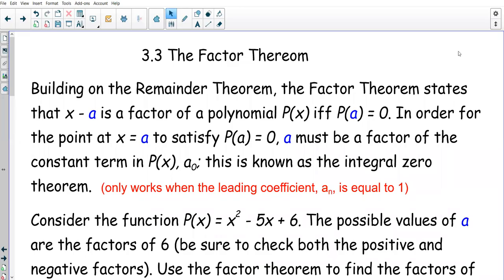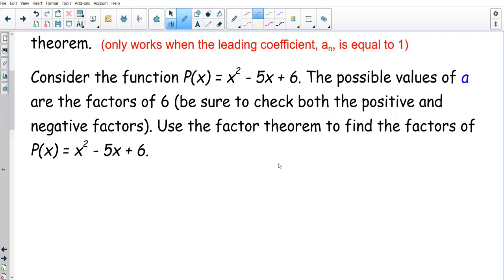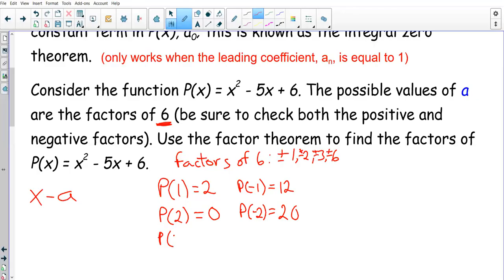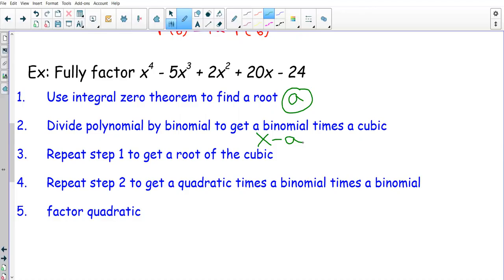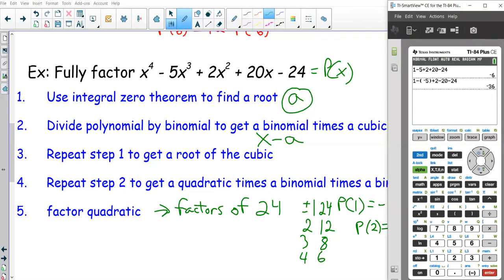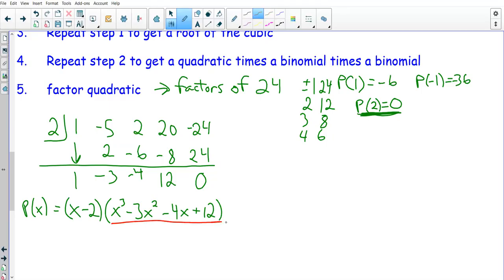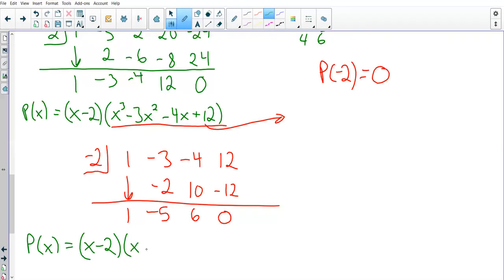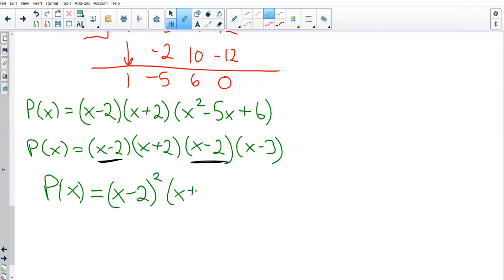3 3Factor Theorem